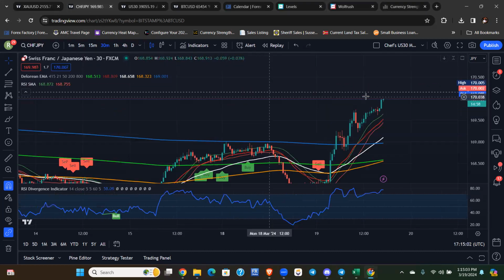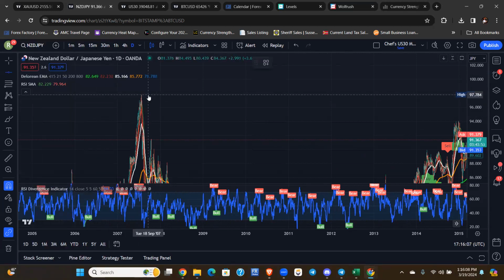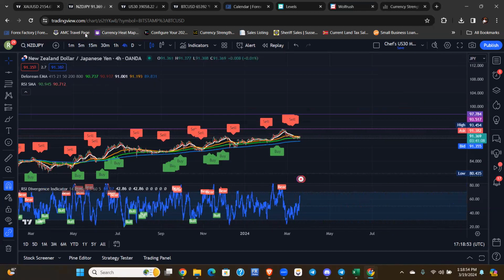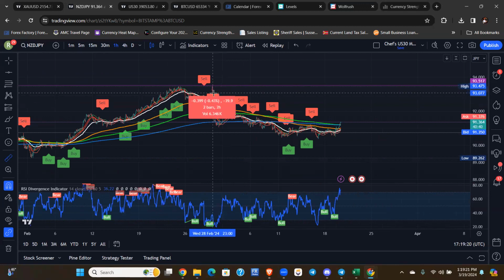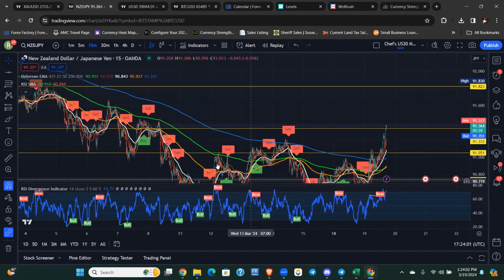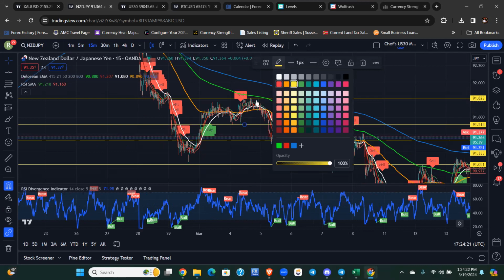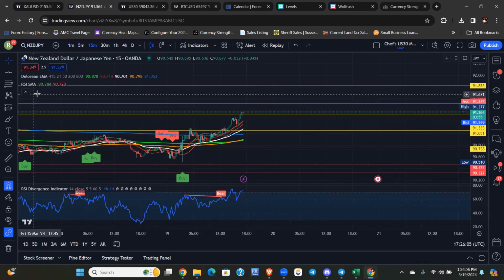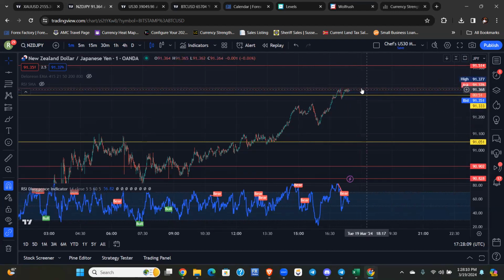How to mark up your charts FOREX with Chef Yarnell The Pipmasterr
This is one of the ways in which I mark up my charts for trading in the FOREX market.